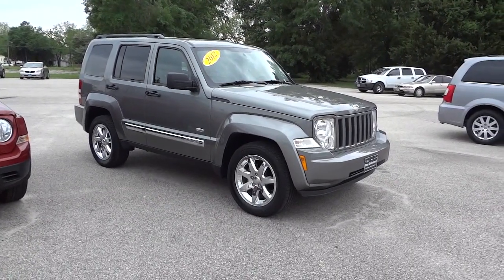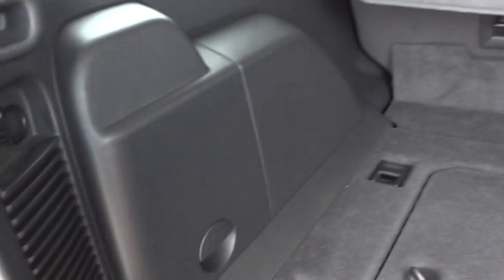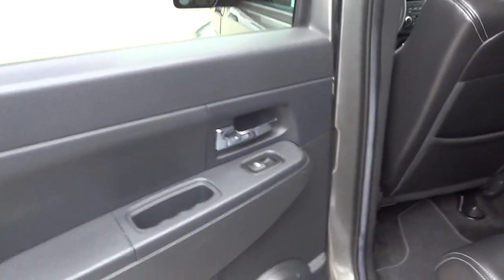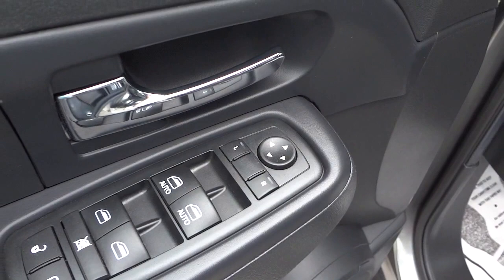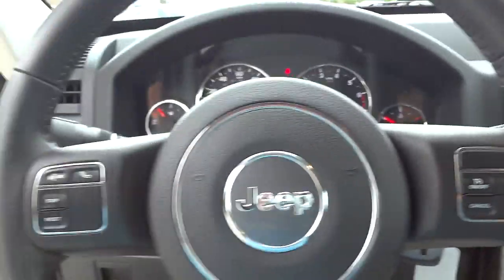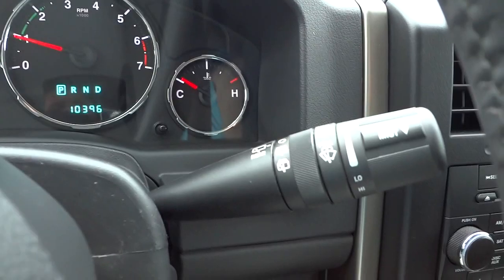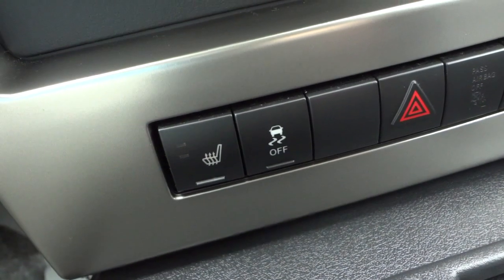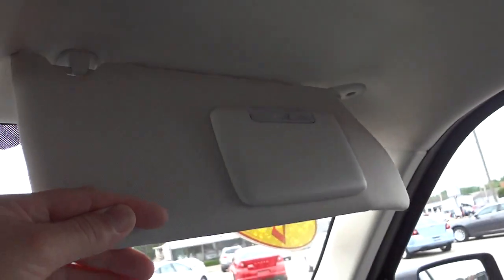👉 2012 JEEP LIBERTY SPORT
thank you Music by Karl Casey